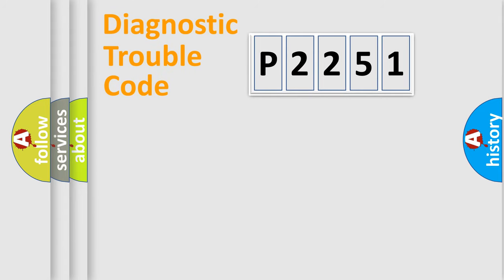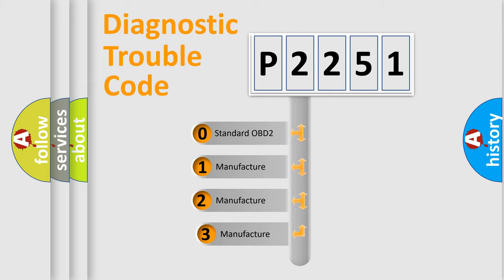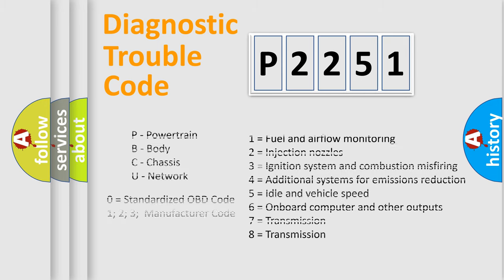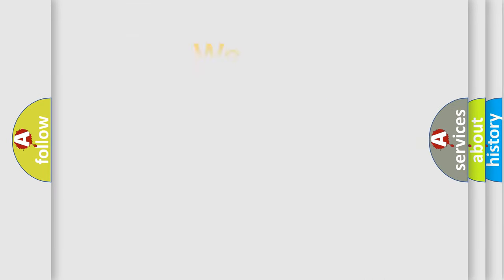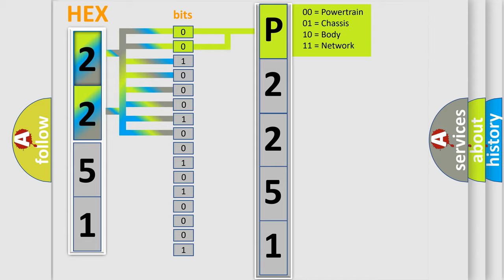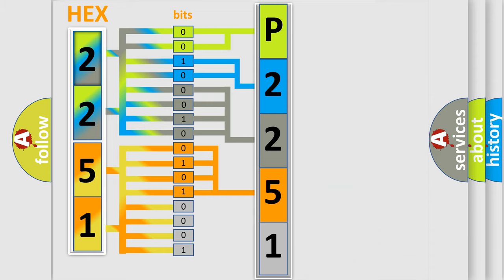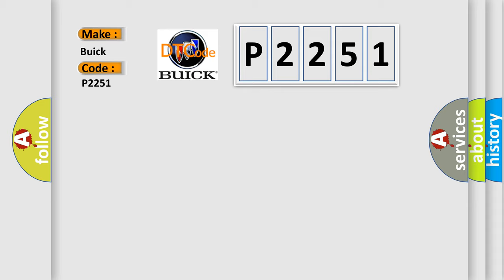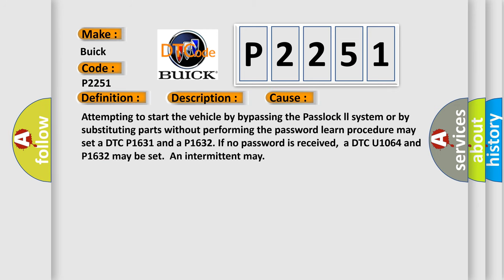DTC Buick P2251 Short Explanation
Contents:
0:21 Basic DTC analysis according to OBD2 protocol standard.
1:48 Insight into programming
2:58 A diagnostically understandable description of the Diagnostic Trouble Code
3:05 Basic error definition

Make:
Buick
Code:
P2251
Definition:
Loss of EBCM or EBTCM Communication
Description:
Conditions for Setting the DTC.The PCM does not receive the identifier message from the EBCM.
Cause:
Attempting to start the vehicle by bypassing the Passlock ll system or by substituting parts without performing the password learn procedure may set a DTC P1631 and a P1632. If no password is received,a DTC U1064 and P1632 may be set.An intermittent may